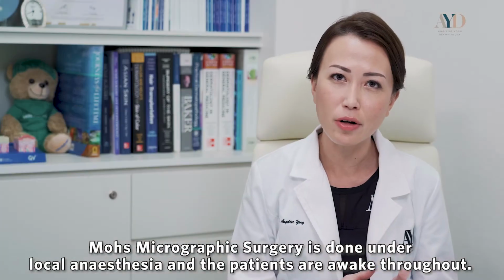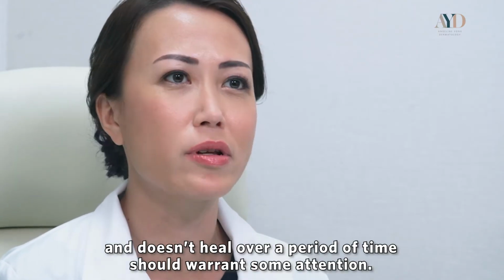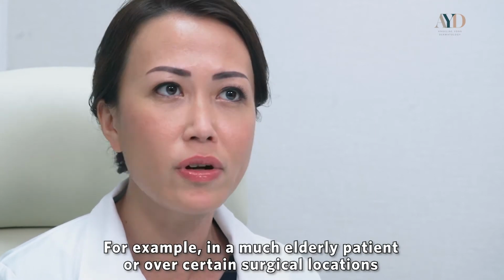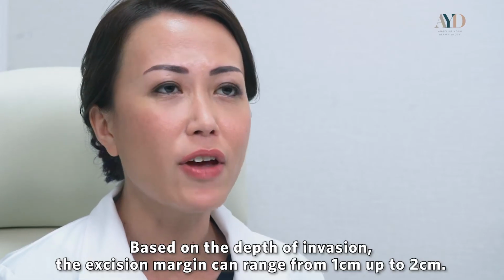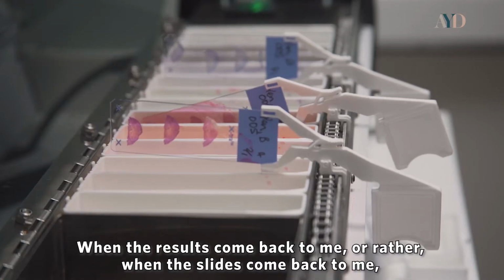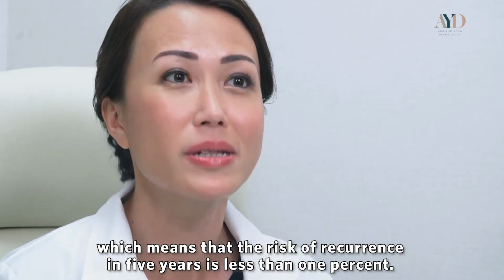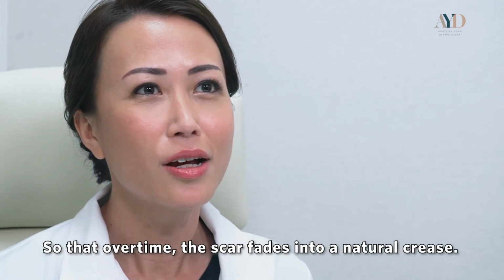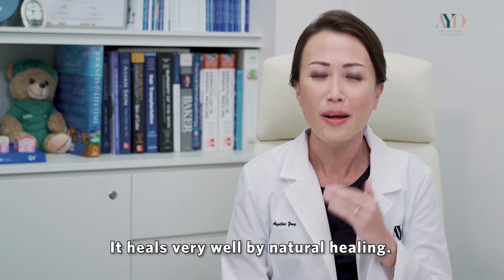Moh Micrographic Surgery: What you need to know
Mohs Micrographic Surgery is one of the treatment options available for skin cancers. Here’s what you need to know.

Topics covered:

1:21 - How can I tell if I’ve skin cancer?

2:14 - Are skin cancers life threatening?

3:11 - What are the treatment options available?

5:26 - What is the process of Mohs Micrographic Surgery and what can I expect?

8:15 - Post-Mohs surgery cutaneous reconstruction